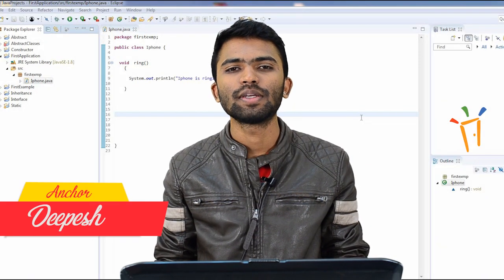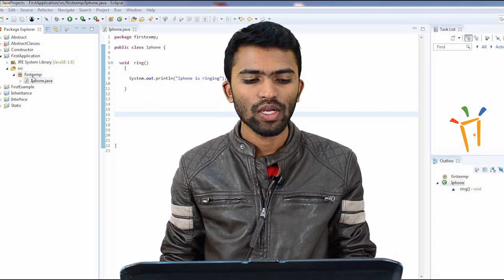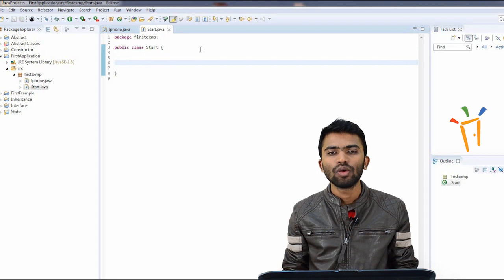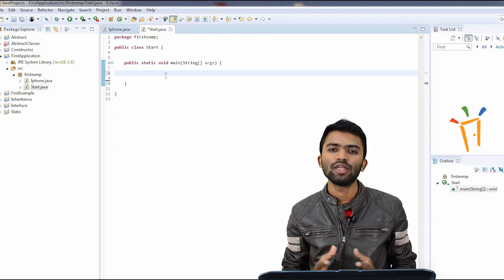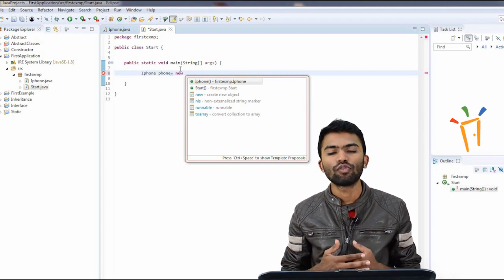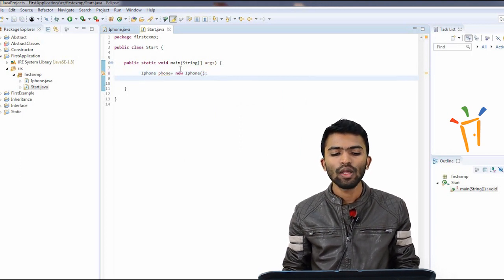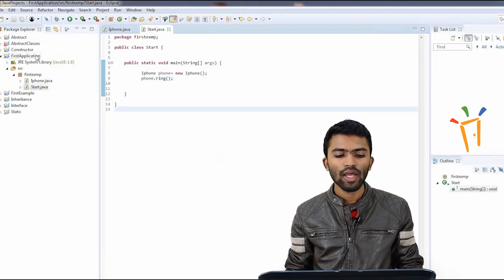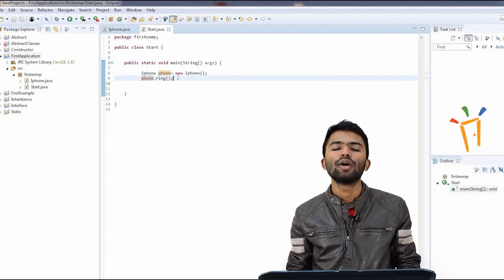Learn JAVA – Session 4-1 , Start your app with Eclipse, Class, and Object